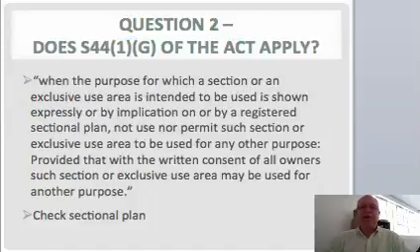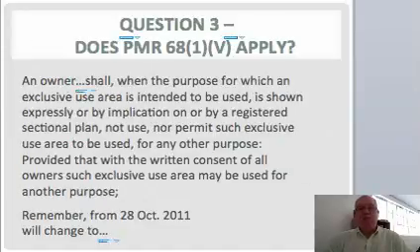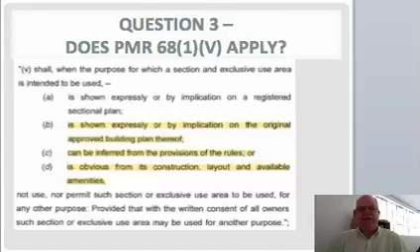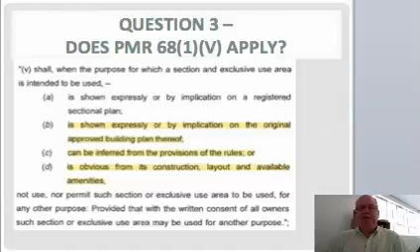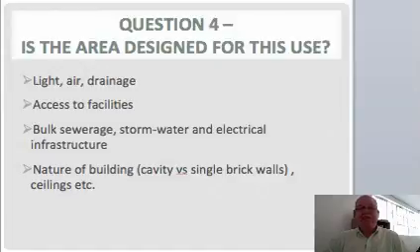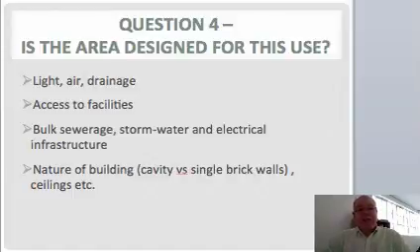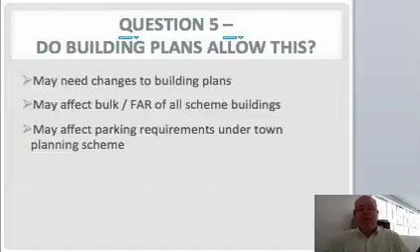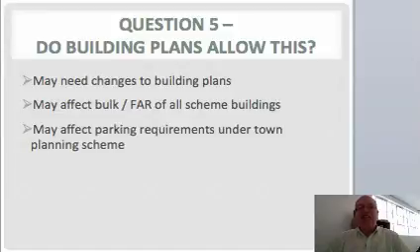Video Tutorial 39: Changing the Use of an Area - Paddocks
In this video tutorial Professor Graham Paddock talks about changing the use of an area.